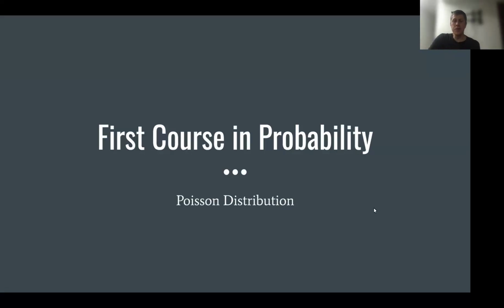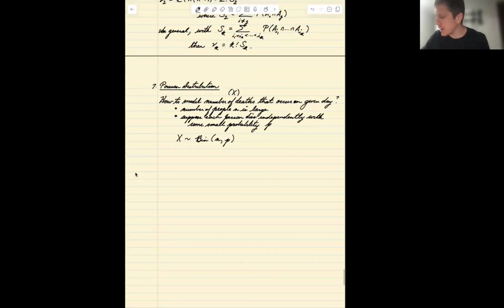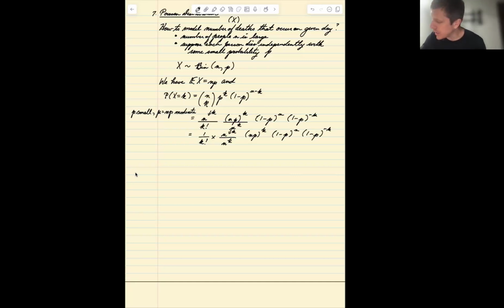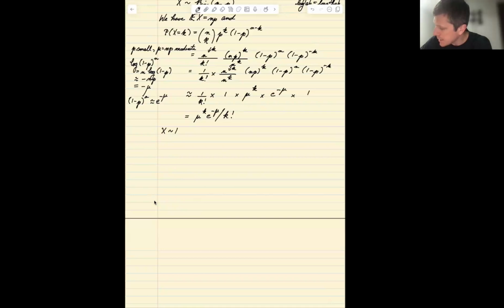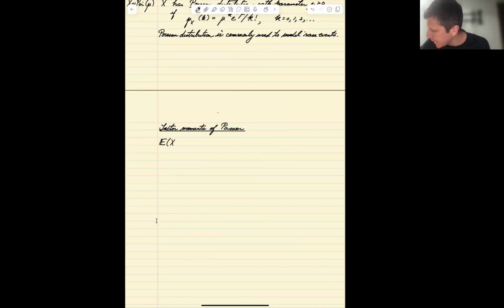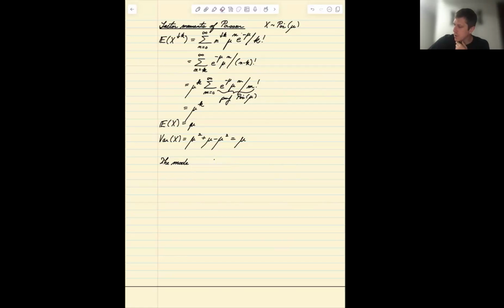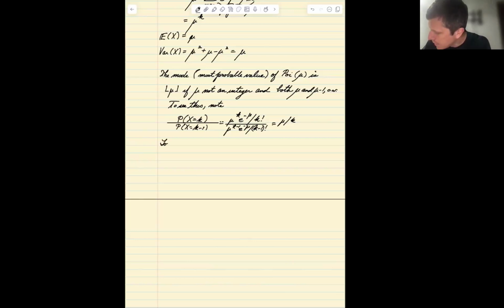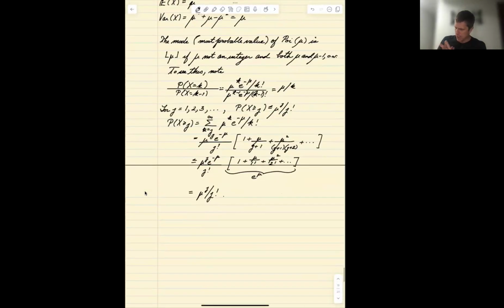9-10 Poisson Distribution (First Course in Probability)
Poisson Distribution